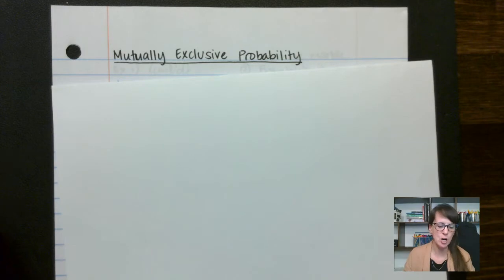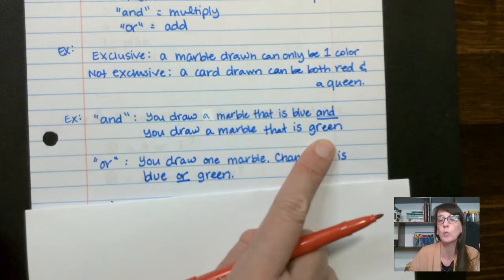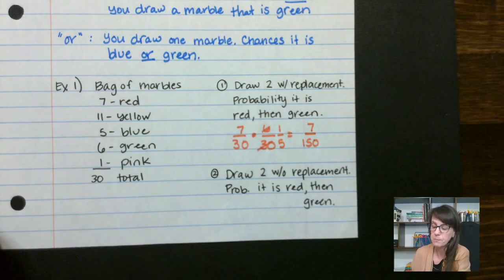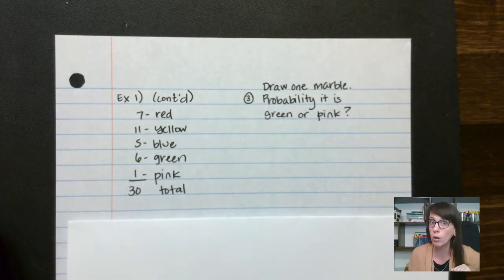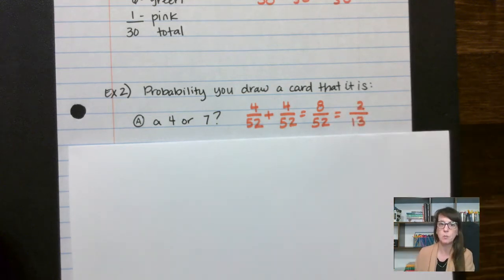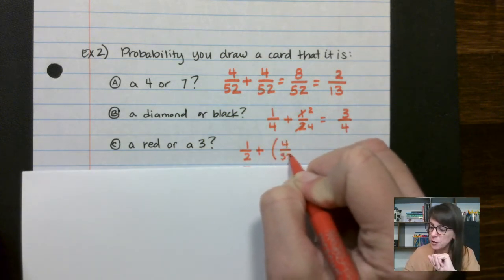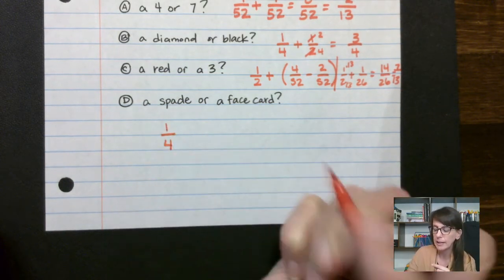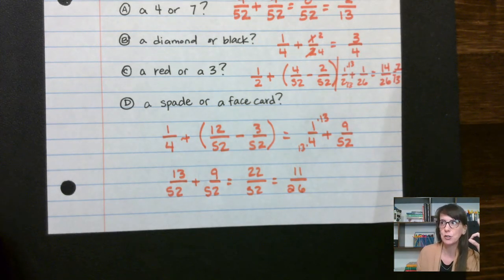Mutually Exclusive Probability